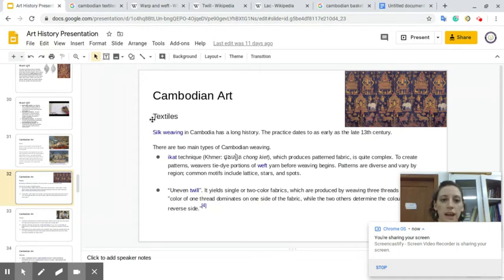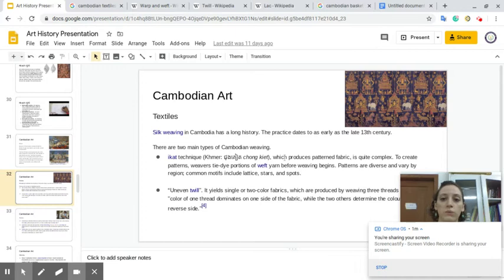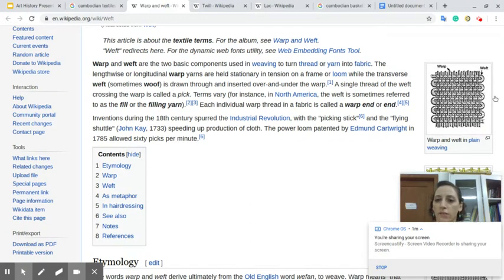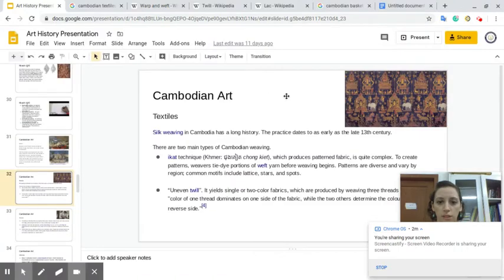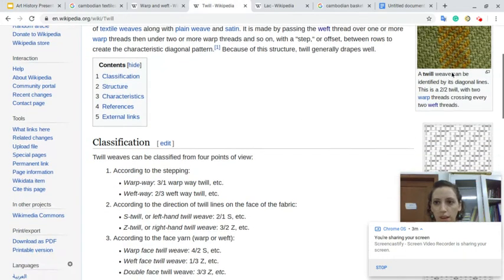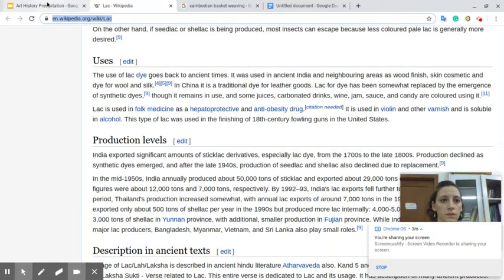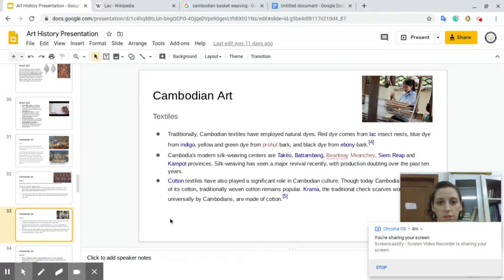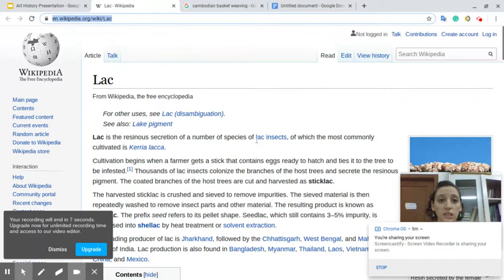Cambodia art week 3 Part 1